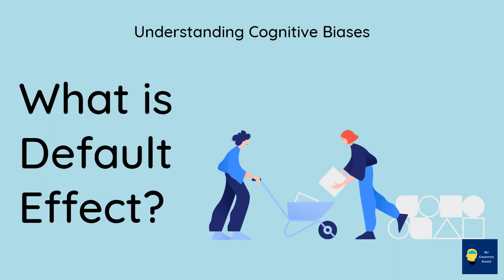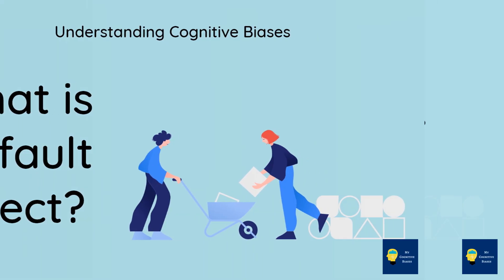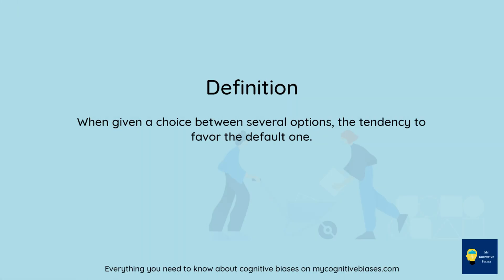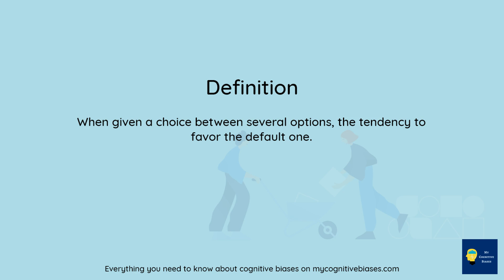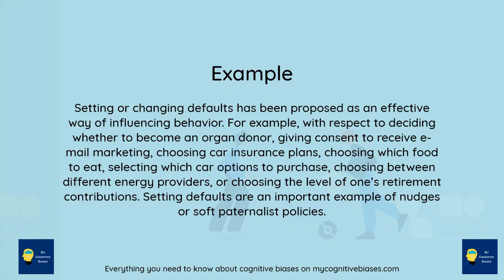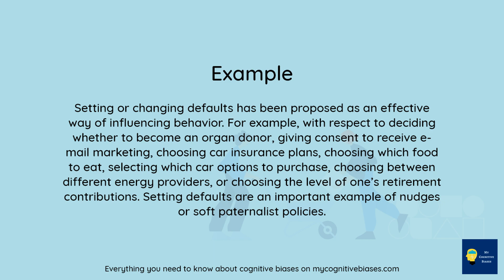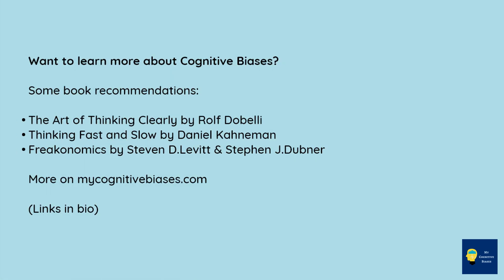What is Default effect? [Definition and Example] - Understanding Cognitive Biases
Timestamps
Intro - 00:00
Definition - 00:02
Example - 00:06
Outro - 00:40

What is Default effect?

Definition:
When given a choice between several options, the tendency to favor the default one.

Example:
Setting or changing defaults has been proposed as an effective way of influencing behavior. For example, with respect to deciding whether to become an organ donor, giving consent to receive e-mail marketing, choosing car insurance plans, choosing which food to eat, selecting which car options to purchase, choosing between different energy providers, or choosing the level of one’s retirement contributions. Setting defaults are an important example of nudges or soft paternalist policies.